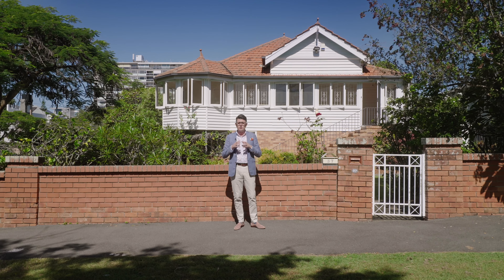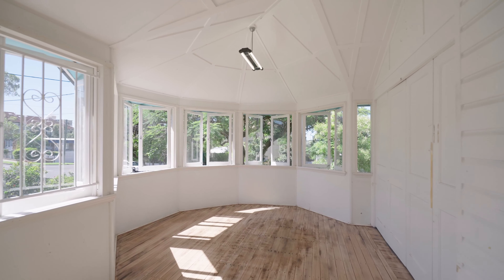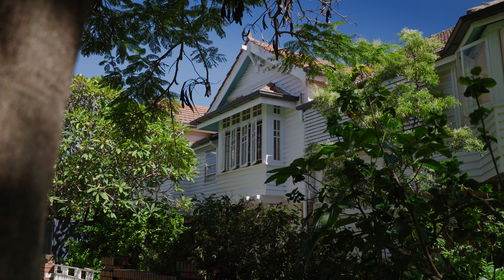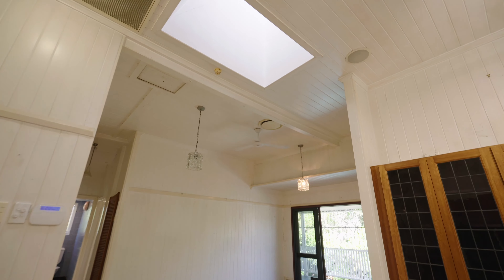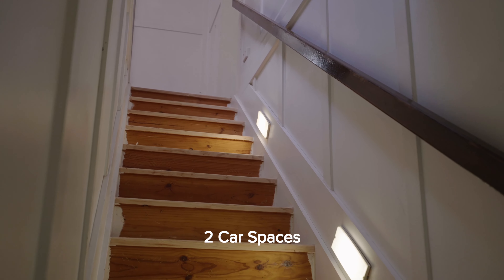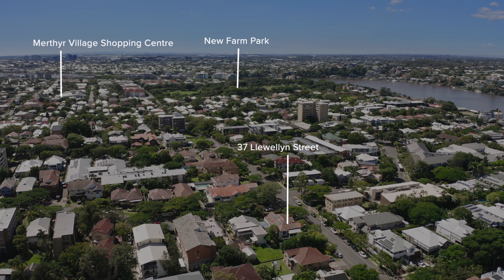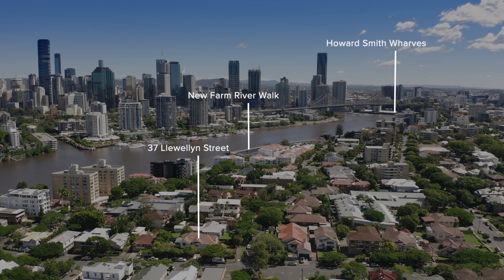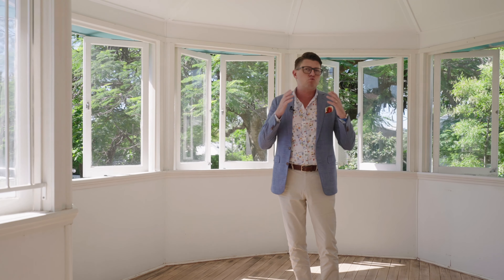37 Llewellyn Street New Farm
New Farm renovators are in hot demand, with so many of these grand houses on the larger 800sqm+ land holdings now graced by beautifully renovated homes. This exceptional opportunity, which includes the benefit of two lots on a prime elevated corner, demands your immediate attention. Restore, subdivide or landbank one of the last and best homes in New Farm.